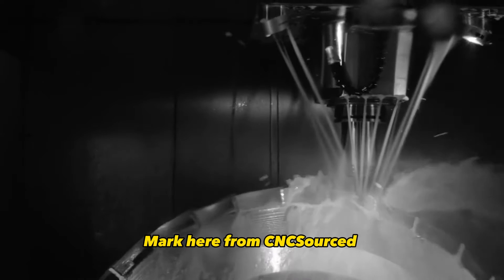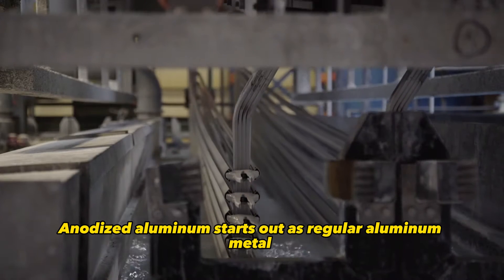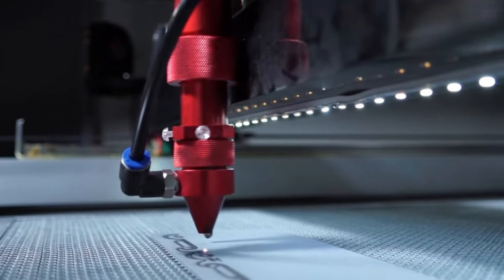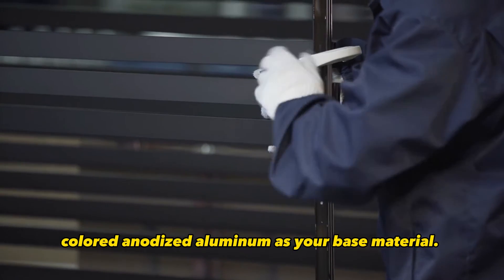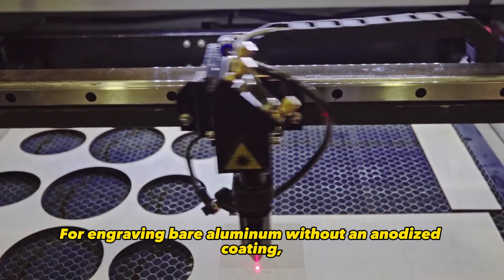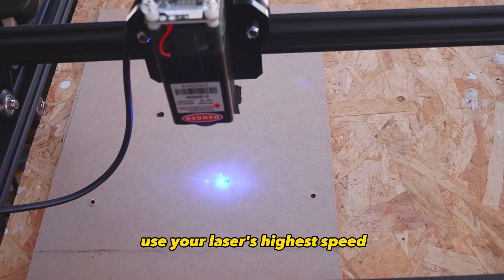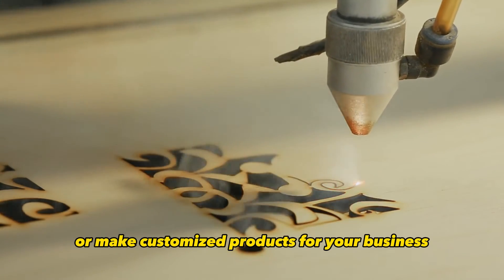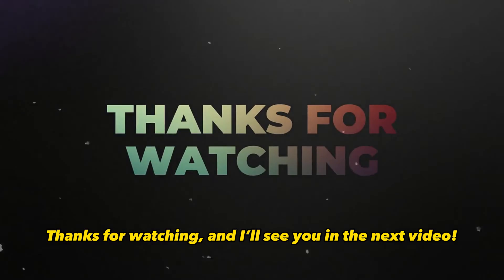How to Laser Engrave & Etch Anodized Aluminum the RIGHT Way (Tried and Tested Methods)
Discover the secrets of laser engraving and etching anodized aluminum in our latest video!

We delve into the techniques and tools needed to achieve stunning results.

From creating intricate designs to personalizing your CNC projects, this guide has it all.

Visit the URL now and take your CNC skills to the next level!